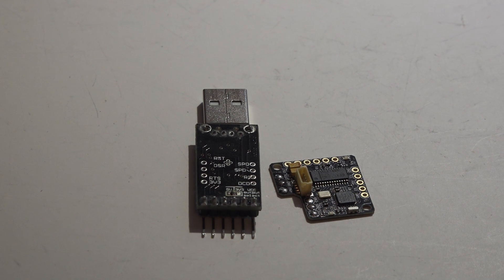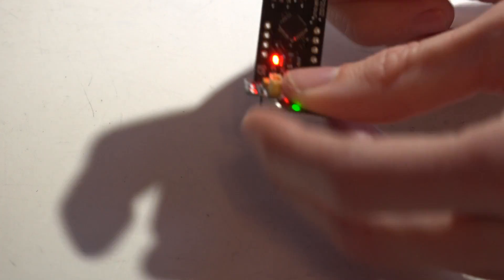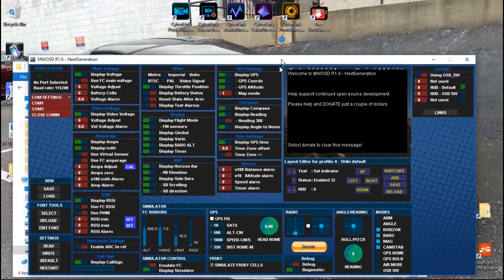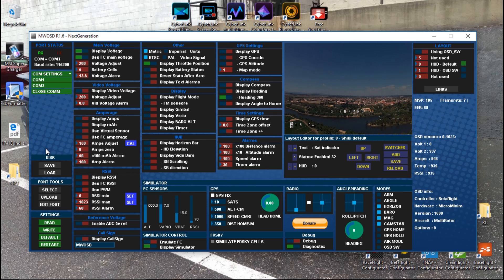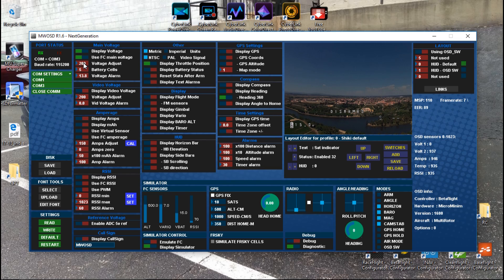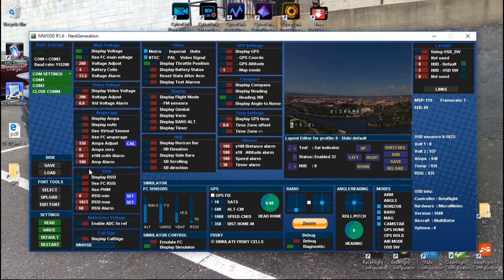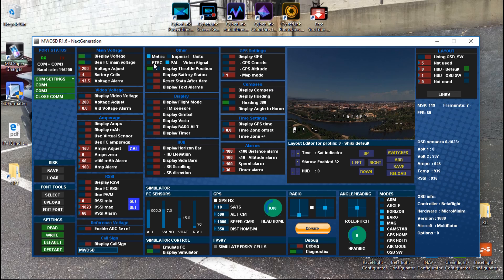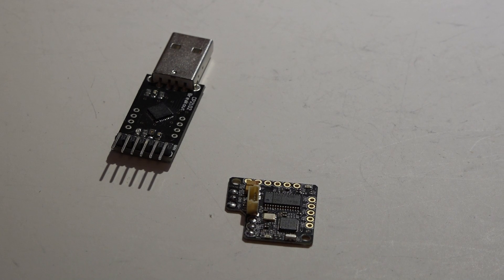Furious FPV Piggy OSD MW OSD Set Up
The last video was flashing firmware to the Furious FPV Piggy OSD, now lets set up the layout using the MW OSD GUI. Look in the OSD playlist for the next few videos.

Piggy OSD (Amazon)
You also need a FTDI adapter if you dont have one

Piggy OSD (Ebay)
FTDI adapter

Piggy OSD (Banggood)
FTDI adapter